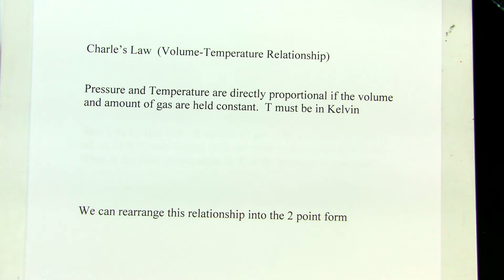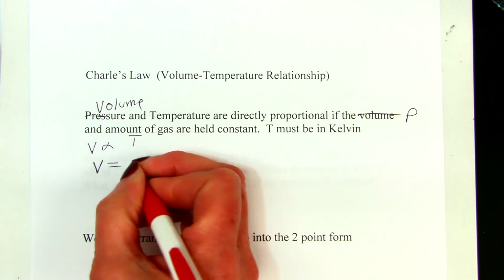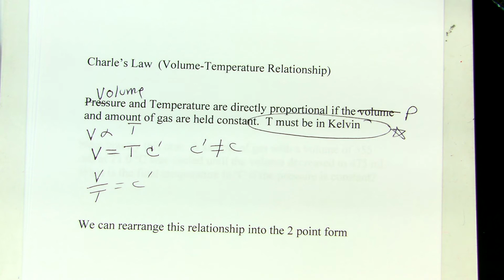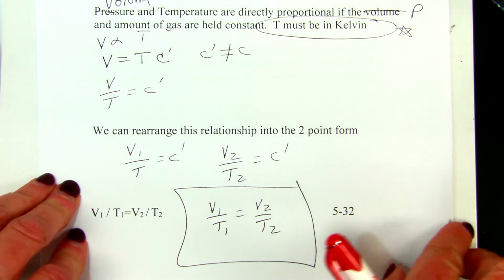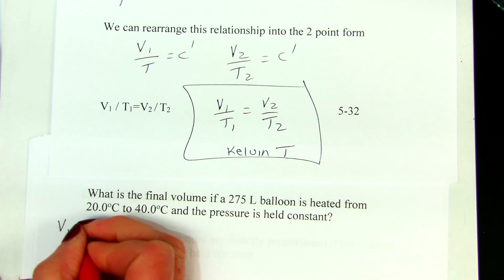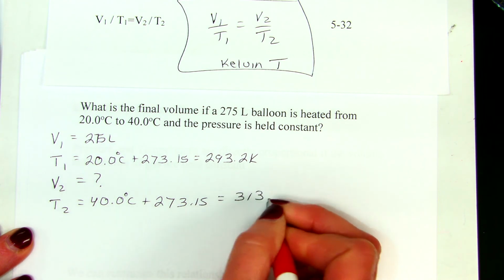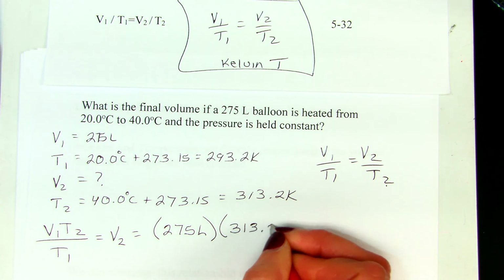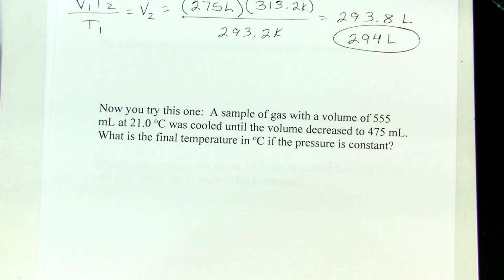segment 5 32a